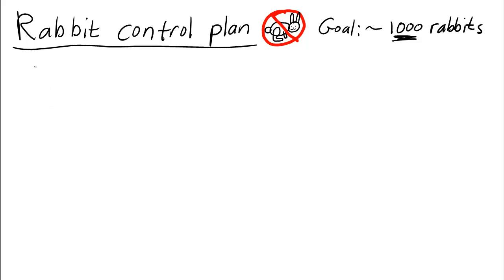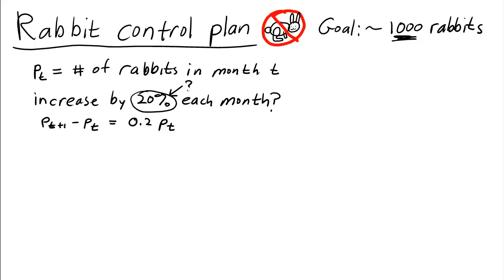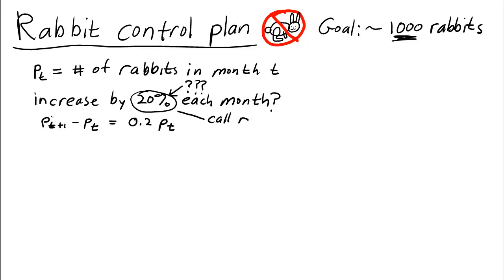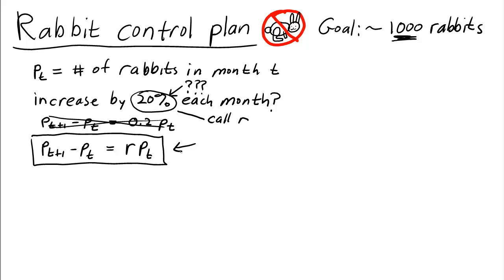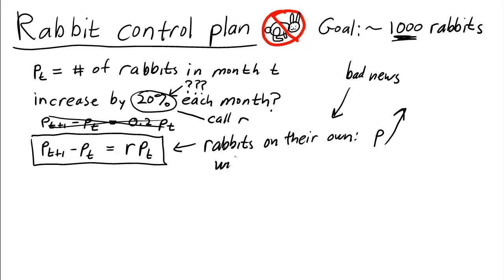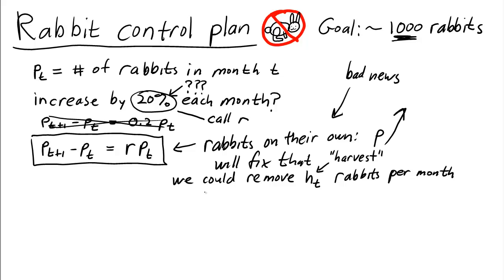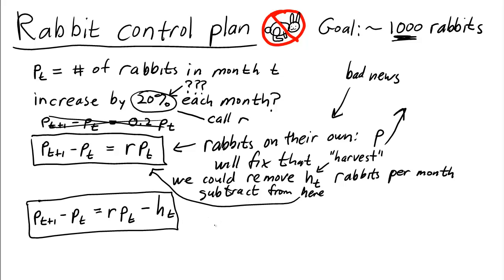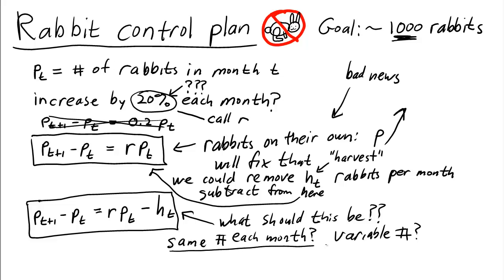Initial planning for controlling rabbit population